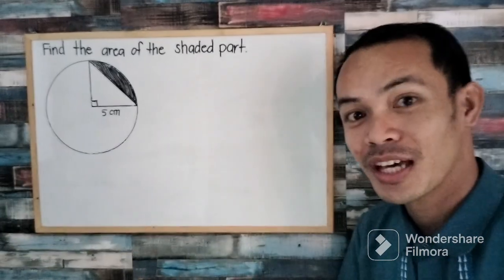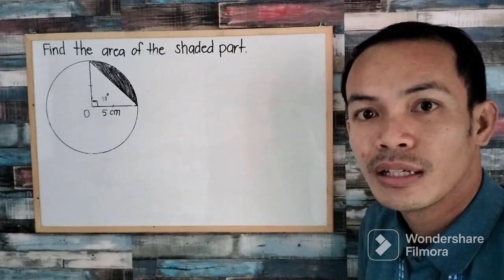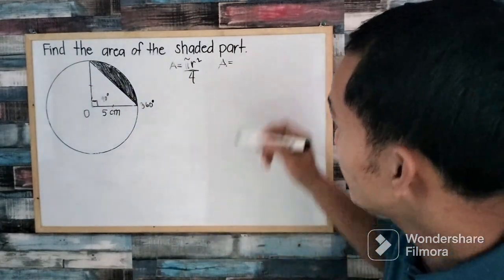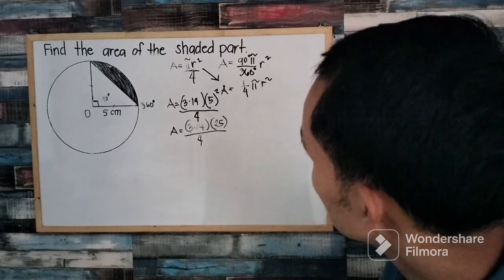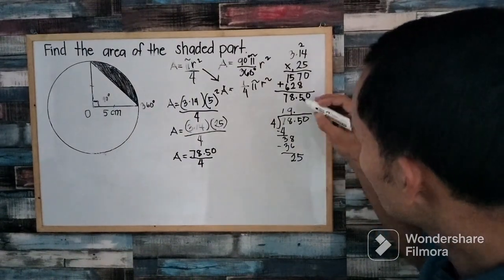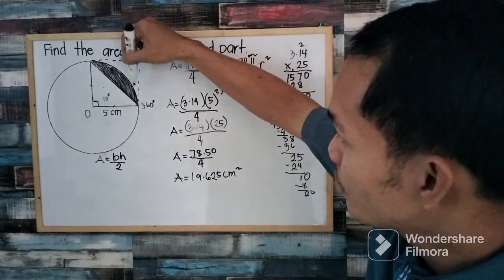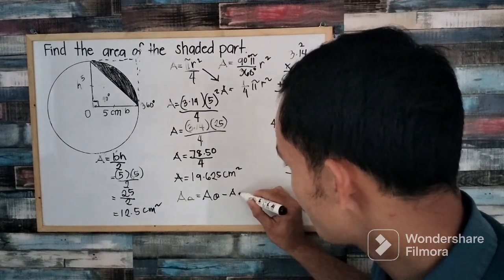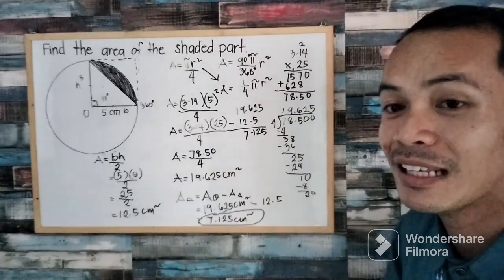Finding the Area of a Sector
@Math TV Lessons
@Minds Online Tutorial Services